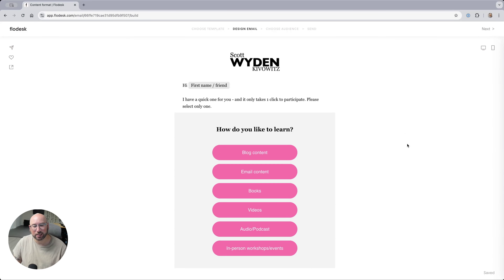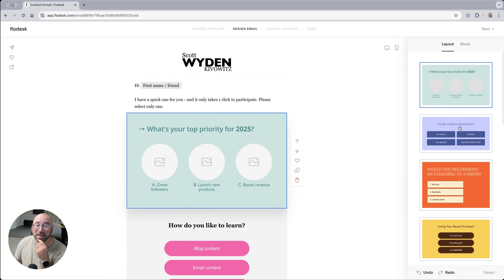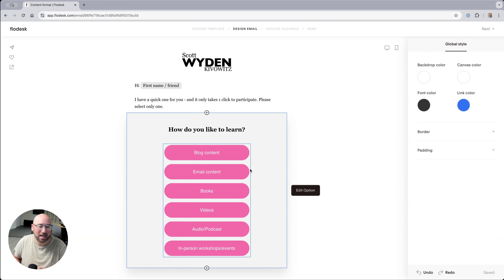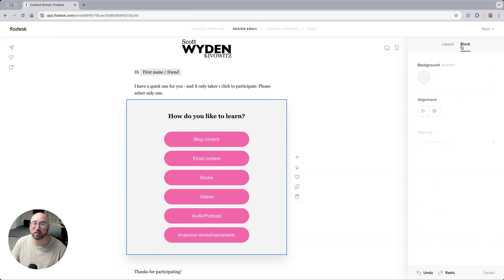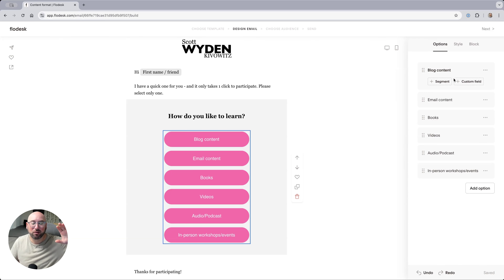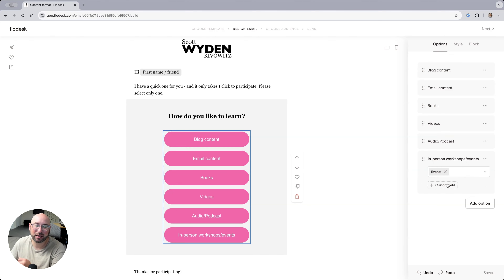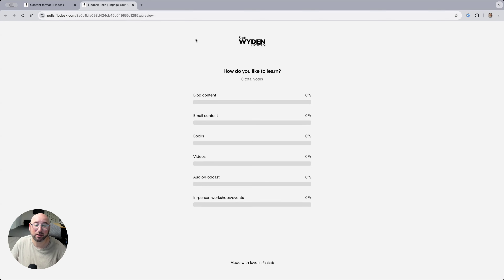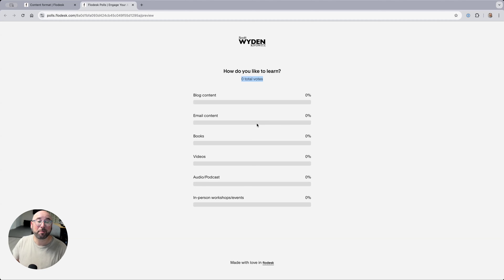Exploring Flodesk's New Poll Feature - A Game Changer for Small Businesses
Flodesk's exciting new poll feature allows users to create interactive email content without needing a separate webpage. I dig into the customization options available, such as design, text, and link actions, which can segment audiences based on their poll responses. Despite some limitations in controlling the poll results' display at the moment, I am impressed with how these features can enhance email marketing strategies for small businesses.

@flodesk for the win!

00:00 Introduction to Flodesk's New Features
00:25 Exploring the New Poll Block
01:32 Customizing Your Poll Block
02:14 Segmenting Your Audience with Polls
02:55 Previewing and Feedback
03:43 Conclusion and Final Thoughts

📒 VIDEO NOTES 📒

💬 Each of my videos is automatically transcribed by Descript - Great prices and great service.

420 Main St.